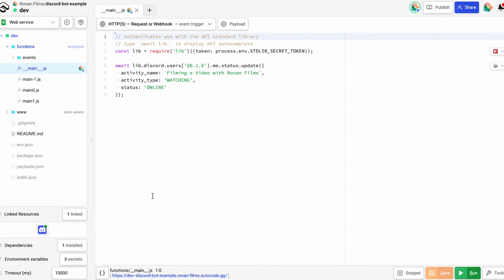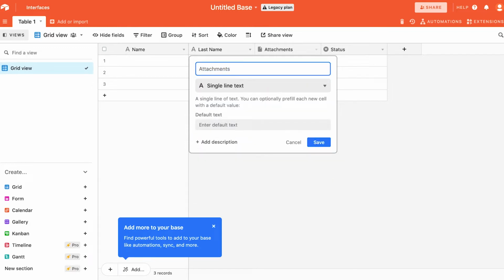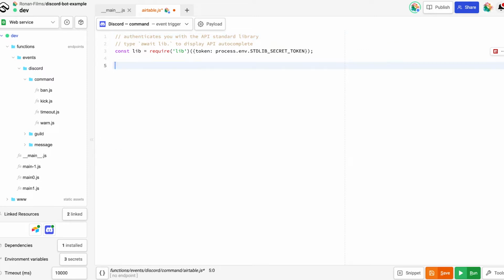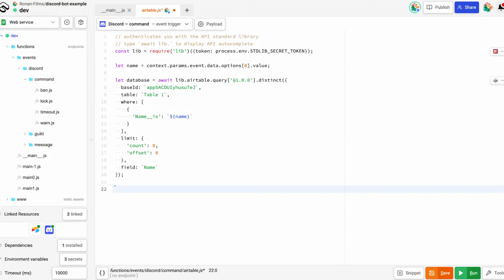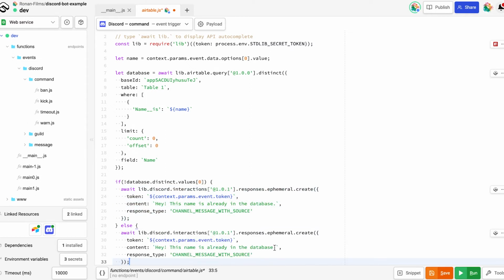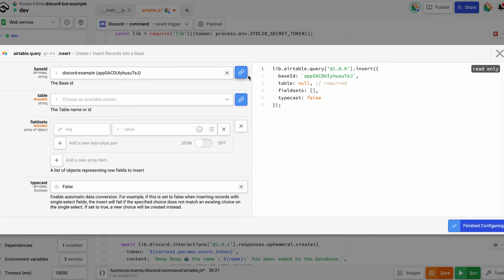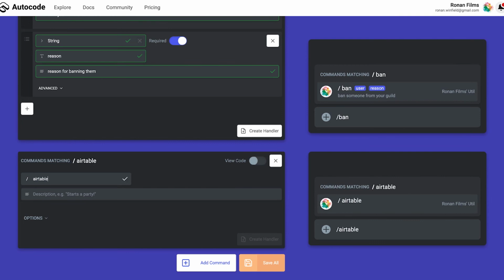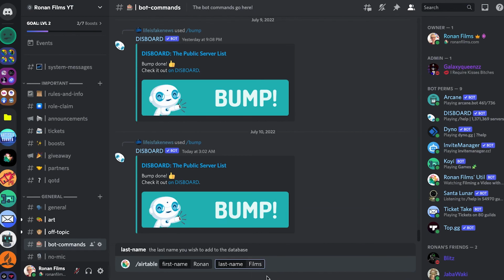how to code - linking a database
Need a database for your cool new bot you are developing? Well in this video Ronan Films shows you how to link and add items to an online database.

 ━━━ Useful Links  ━━━

━━━ Social Media ━━━

00:00 Intro
01:09 Setting up the database
03:09 Linking the database to your code
03:55  Finding your database
10:20 Adding items to the database
12:27 Adding your Slash commands
13:55 Testing & bug fixing
15:34 Ending